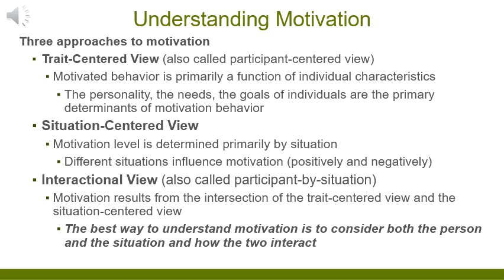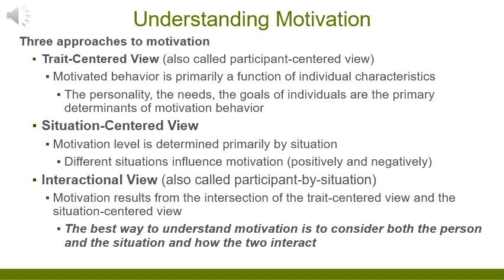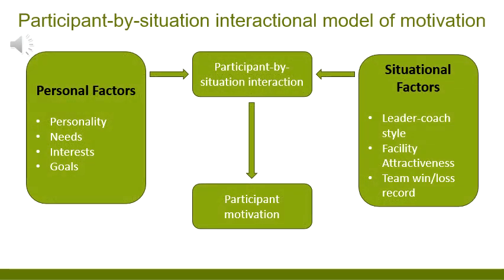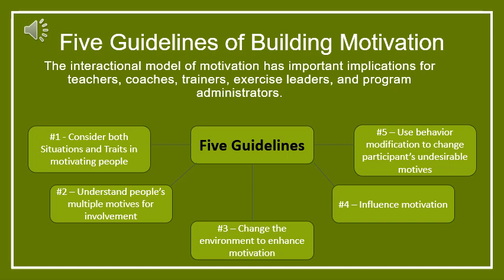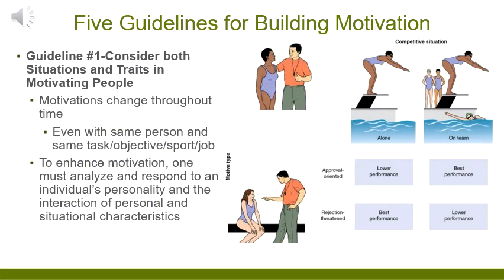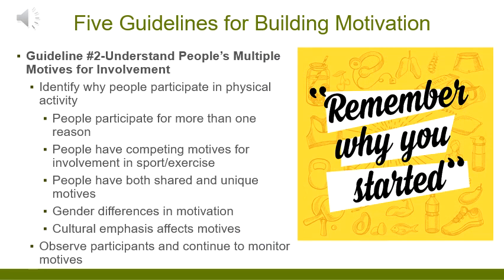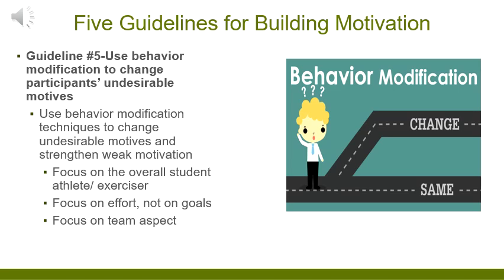Sports Psych-Unit 2 Lesson 4-Understanding Motivation